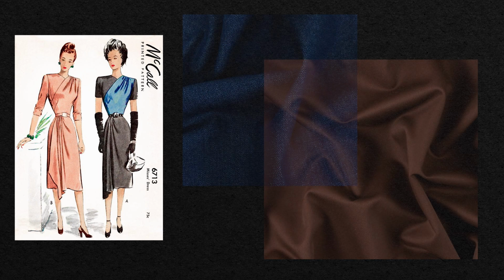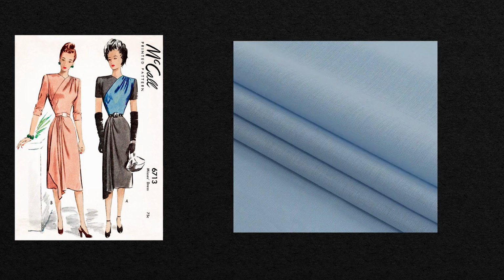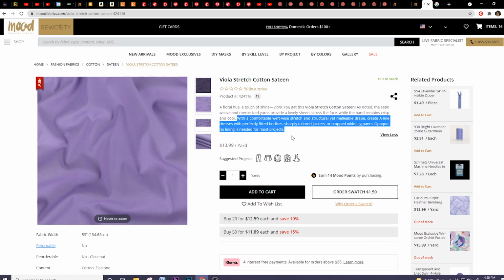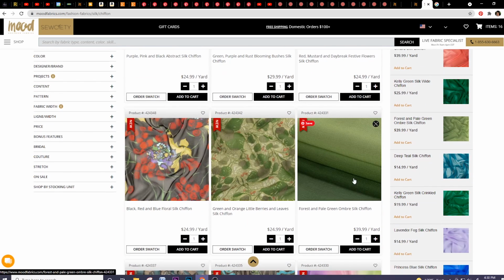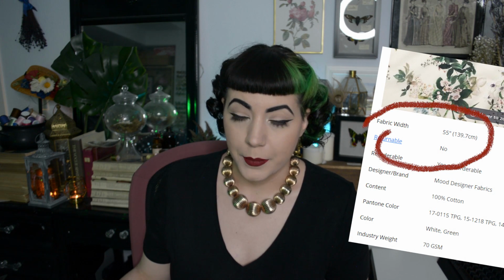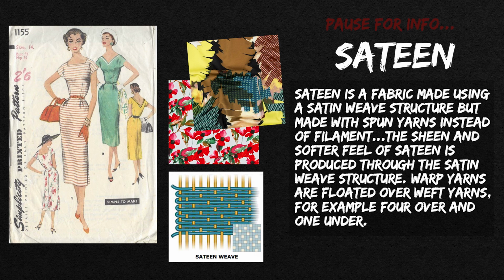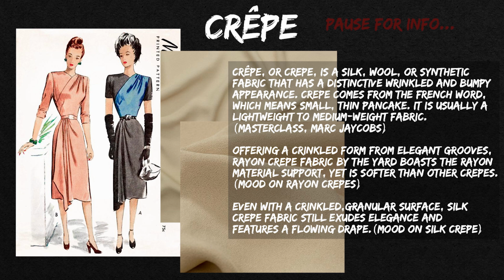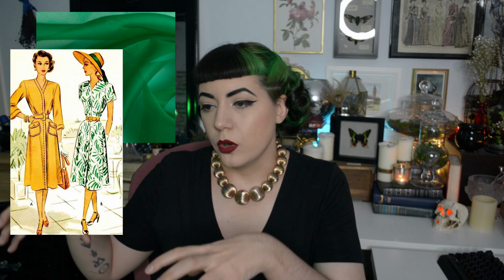How To Choose Fabrics // Which Fabric For Which Project?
The top question from my recent sewing Q&A, how do I choose fabrics? What fabrics are best for X Y and Z? How much fabric do I need? How do I shop for fabric online?

If there is one thing I know about fabric, it is that I sure uh...love buying some. So here is what I consider, what I think about when deciding which fabric to use for which project, and another unintentional shout out or two for Mood Fabrics. Seriously I'm not sponsored, and they never will now because clearly I'm willing to shill for free ha oops